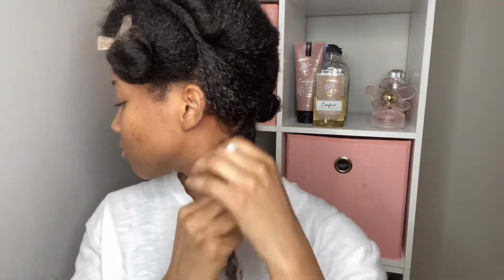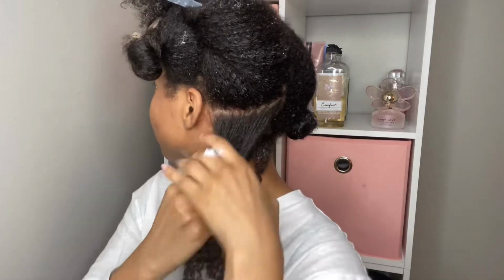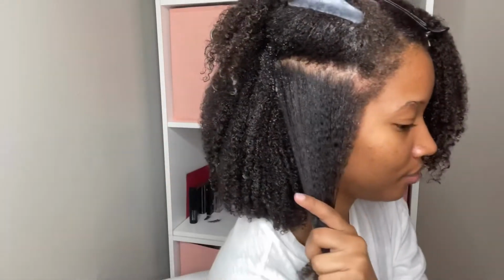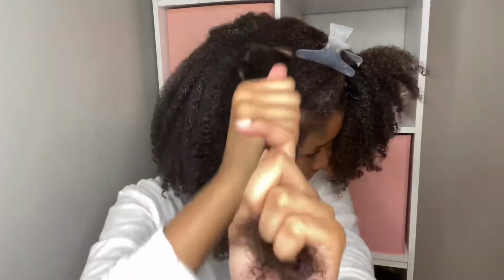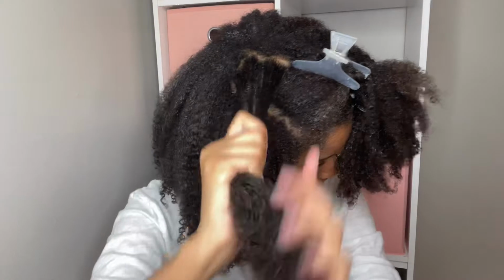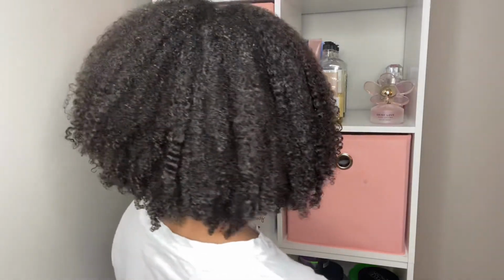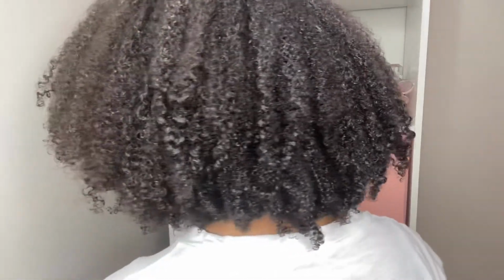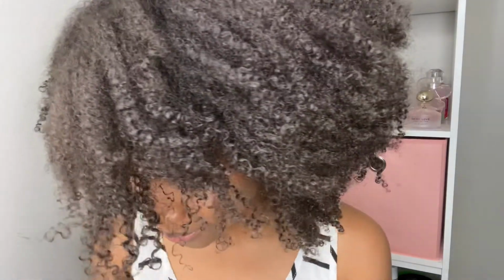Wash & Go Wednesday!! Using Curls Unleashed Texture Boosting Curl Jelly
Today is Wash & Go Wednesday ☺️ Every Wednesday of this month I’ll be trying new washandgo combos to practice my technique and find what works best for me and my type4 hair! This is the third one this month—if you haven’t already, go back and watch the others and tell me which one you think has turned out the best so far!

- Feverfew x Sarah, the Illstrumentalist
-Jungle (Instrumental Version) x Tilden Parc